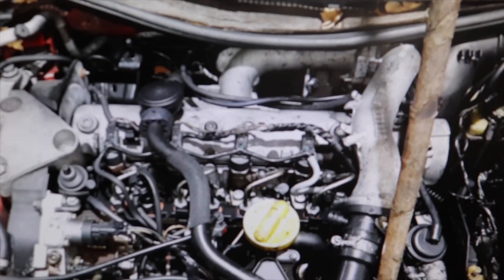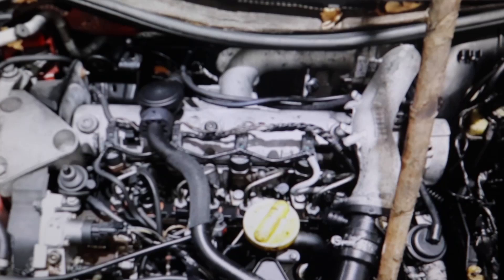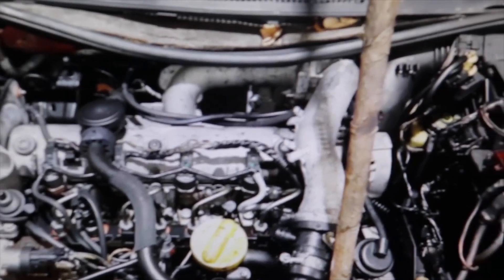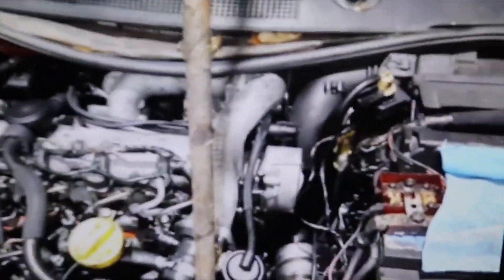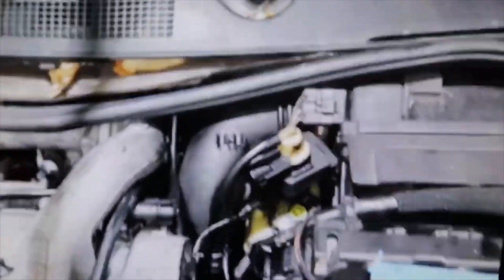ENGINE DAMAGE due to WRONGLY installed TURBO solenoid valve, Renault Megane 1.9dci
They installed the turbo solenoid valve wrong and it ended up damaging the engine, Renault Megane 1.9dci